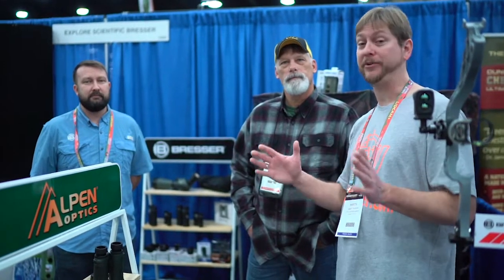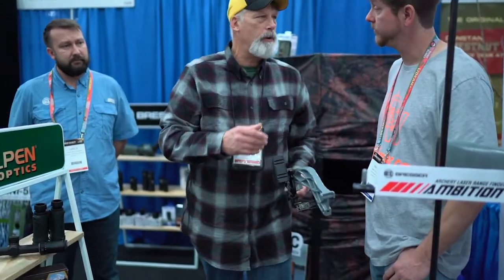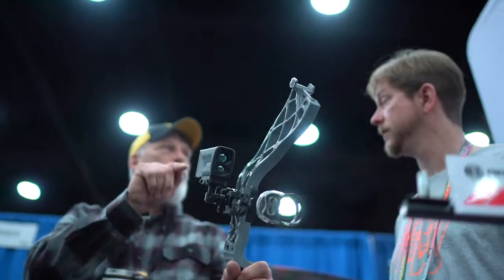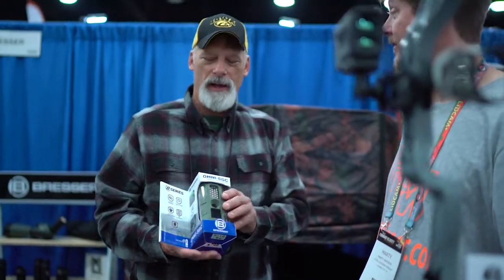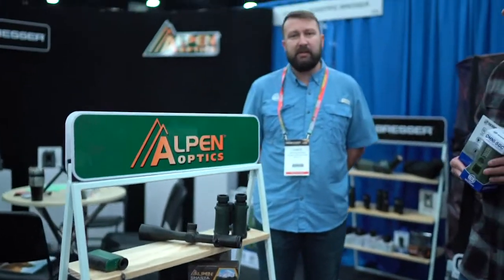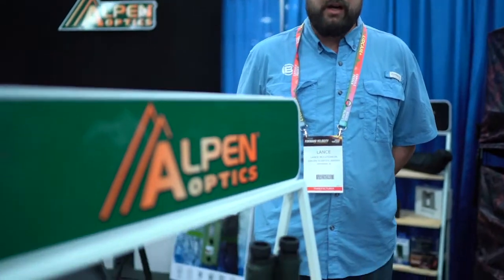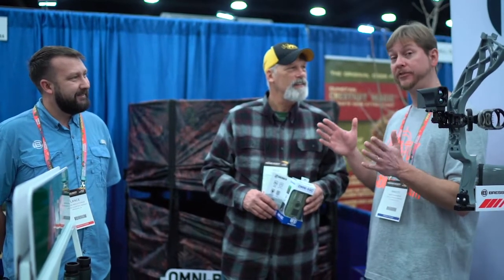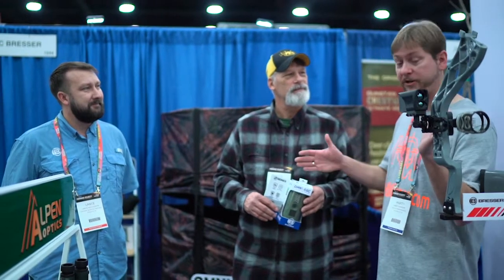Bresser and Alpen Optics Bow Mounted Rangefinder and screen viewer Trail Cameras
Rick and Lance from Bresser and Alpen Optics are showing us some of their cool hunting products!  Precision quality and sharp, crystal clear optics is what you get with the merger of these two awesome companies!